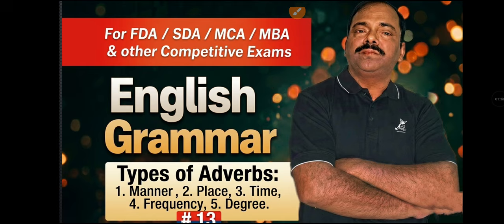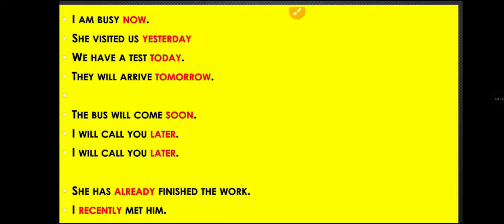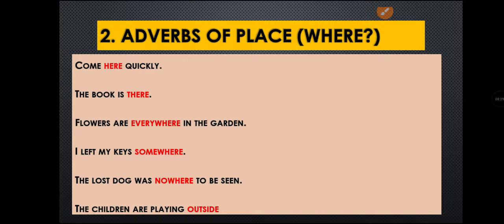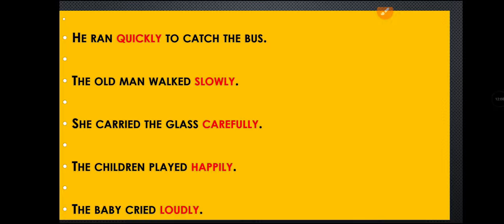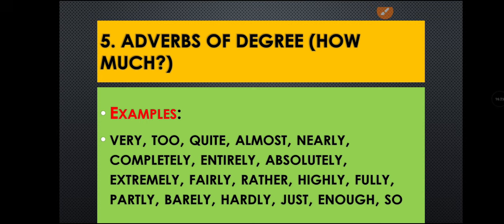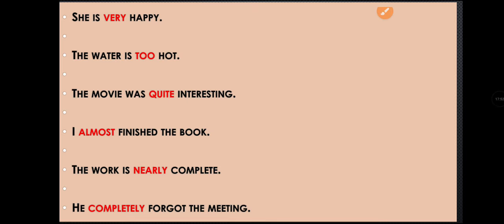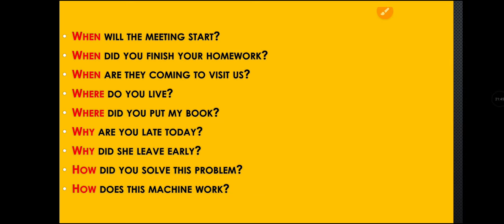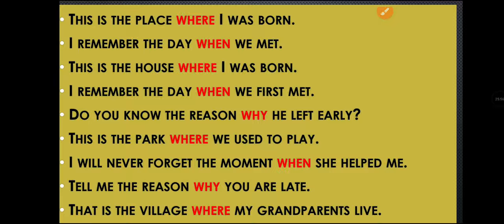"Types of Adverbs "| English Grammar |Learn ENG @Somanath SM #13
Here I have provided notes related to types of Adverbs.